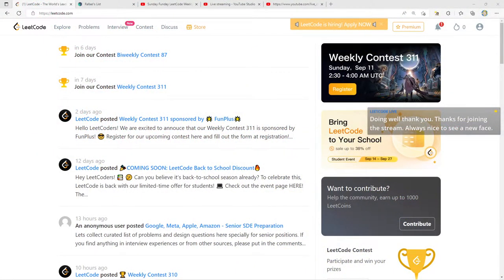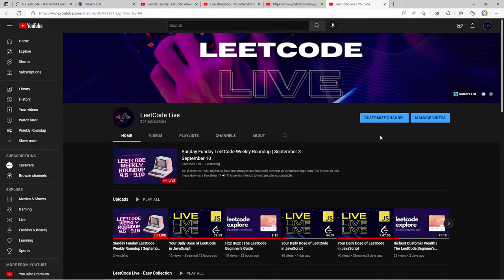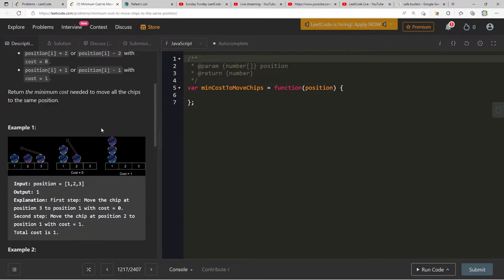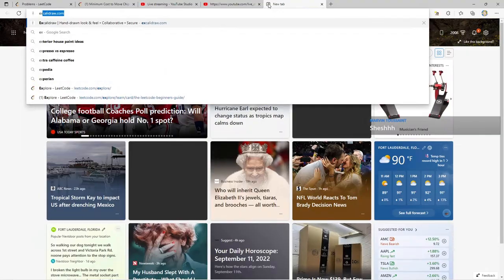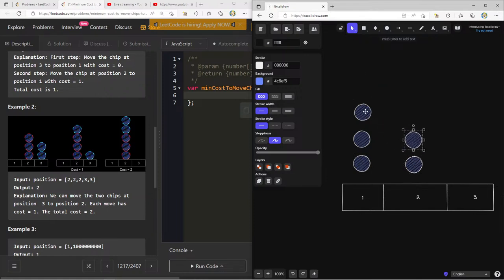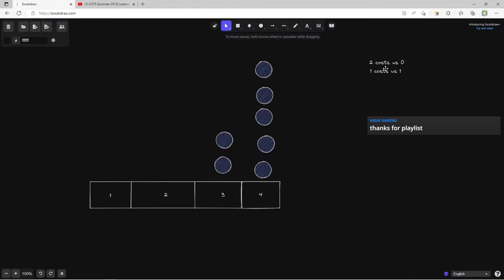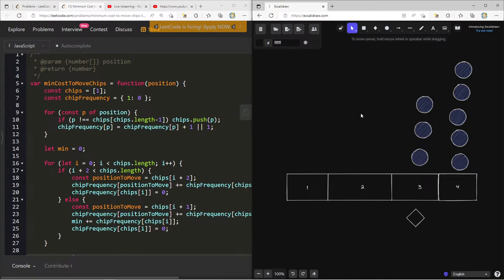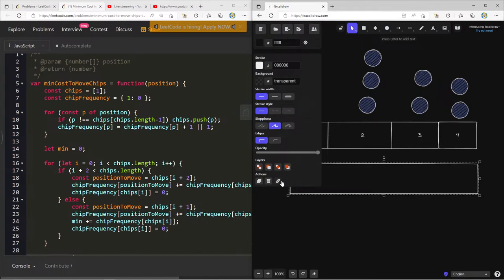Sunday Funday LeetCode Weekly Roundup | September 3 - September 10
📺 Watch me make mistakes, hear me struggle, and hopefully develop an optimized algorithm. Did I mention I do these daily as a live stream?

📣 This series intends to hold people accountable in their LeetCode journey and help me clarify my understanding.

📚 Chapters:

00:00 Introduction
07:26 Minimum Cost to Move Chips to the Same Position

If you like this sort of thing, let me know! I am open to any criticisms and want to improve this channel as much as possible to benefit all parties.

🌐 Are you looking for a dedicated community where you can also do the same and participate in the real-time discussion? Join the leetcode_reddit Discord, which has over 1000 users participating in LeetCode and improving themselves.

My Gear:
Blue Yeti USB Microphone